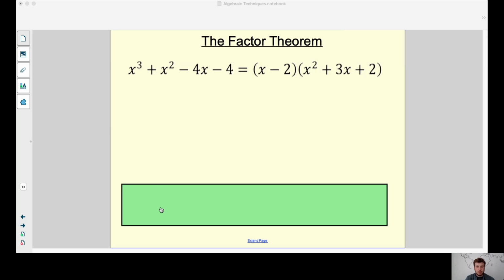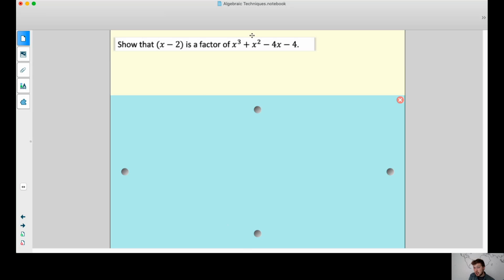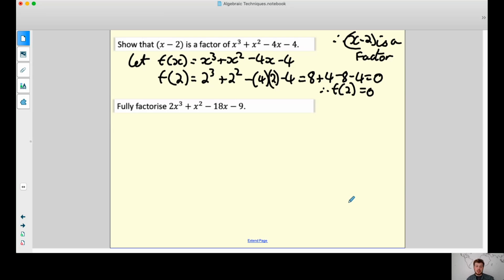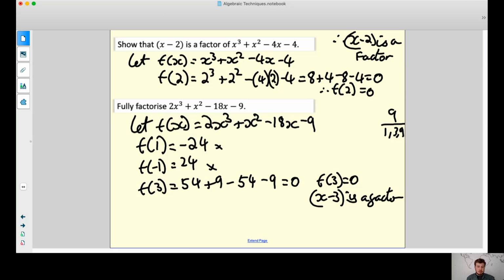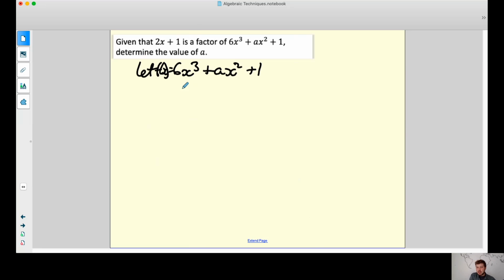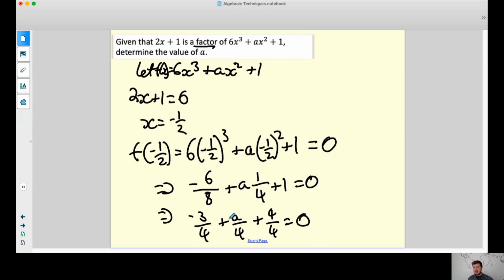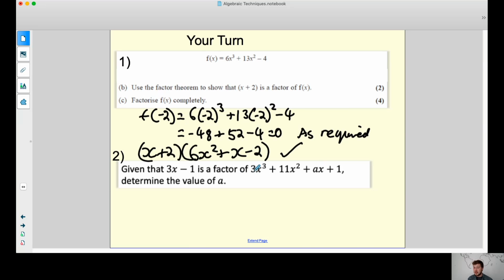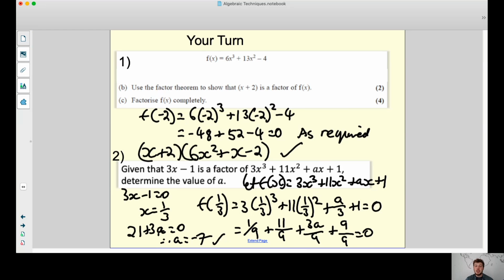Edexcel AS - Factor Theorem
Edexcel Pure Chapter 7 - Exploring the factor theorem with worked examples